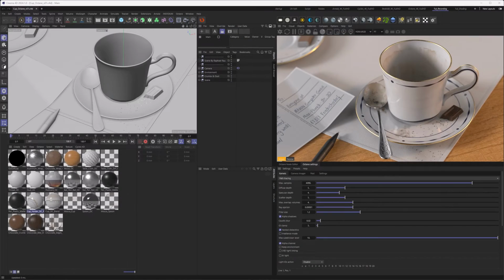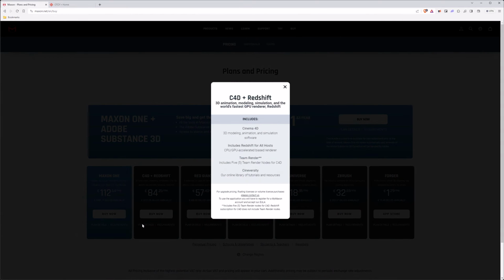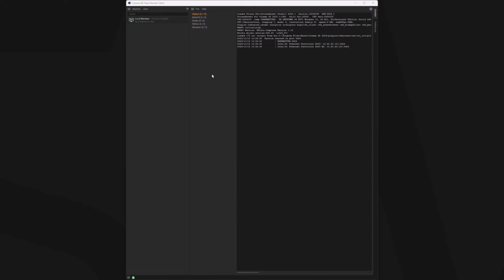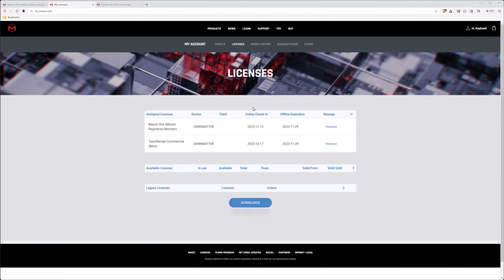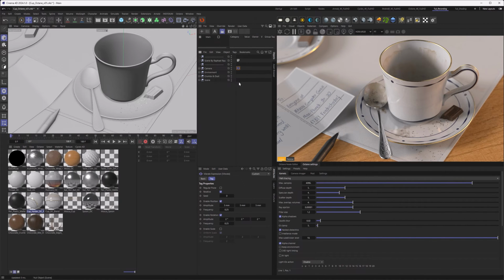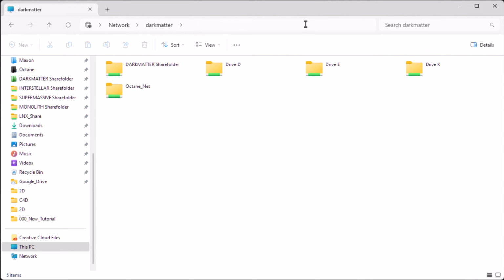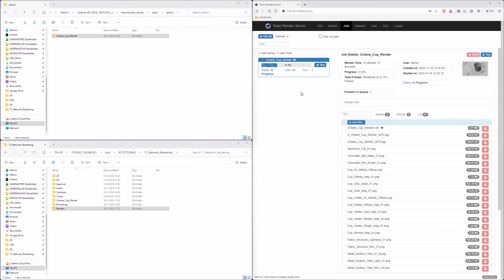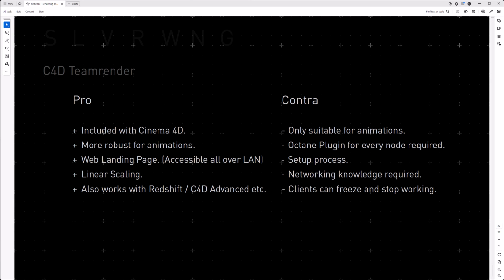Silverwing Long Tip: C4D Teamrender & Octane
MESSAGE:
After last weeks Octane Network rendering tutorial, this week we are going to look at C4D Teamrender in combination with Octane.
This is a longer video as I wanted to show all- or at lest most aspects of the process, so you know what you can expect for the workflow.

I know theses technical videos are not the most interesting to watch. So if you did, thank you very much for your time.

CHAPTERS:
00:00 Intro
00:28 Overview
00:55 Chart Time: Advantages of Teamrender
02:35 Good News Everyone
02:50 Team-Rendering in C4D
03:26 Chart Time: Explaining Network Rendering
04:32 Licensing
06:22 Node: Software Download
07:05 Node: C4D Install
07:43 Node: Install Octane C4D
08:48 Node: Important Note 1
09:10 Node: Important Note 2
09:25 Node: The Teamrender Client
10:58 Node: Checking Plugin Versions
11:20 Node: Teamrender Network Settings
12:28 Node: IP Address
12:47 Chart Time: Teamrender Server
13:49 Teamrender: Server Licensing
14:20 Teamrender: Server Overview
15:13 Teamrender: Server Adding Clients
15:57 Teamrender: Server Web UI
17:31 C4D: Scene Prep: Baking
19:58 C4D: Scene Prep: Output
20:38 Chart Time: Shared Folder
21:45 Windows: Creating a Shared Folder
23:24 C4D: Finishing Up
24:37 C4D: Checklist
24:55 C4D: Save Project with Assets
25:18 Teamrender: Server "Importing" the Job
26:49 Teamrender: Rendering the Job
27:23 Teamrender: Checking the Results
28:56 Teamrender: Nice to Know Things
30:45 Teamrender: Pro
31:39 Teamrender: Contra
33:12 Patreon Thanks
34:21 Outro